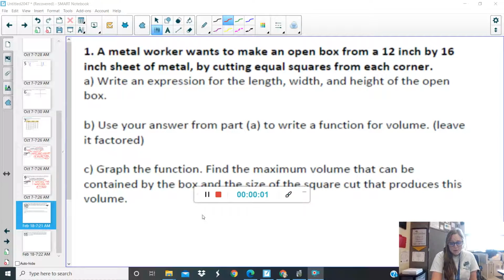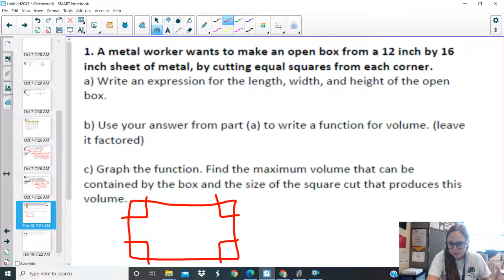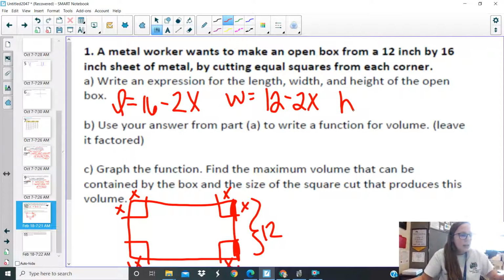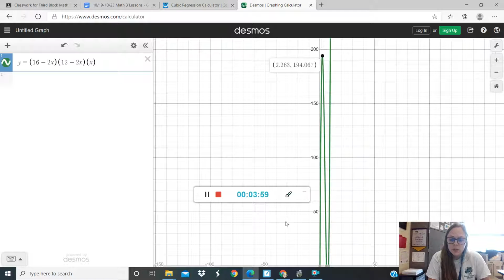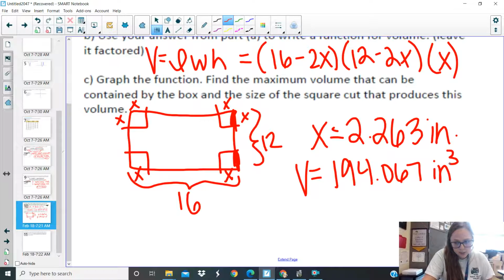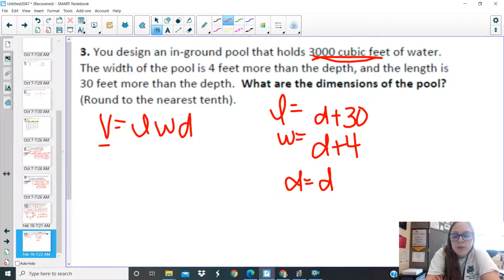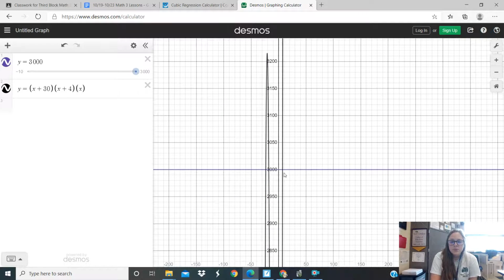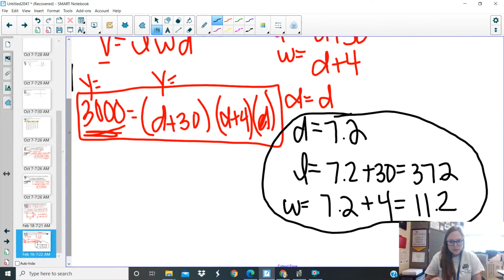Poly Modeling - Volume Problems